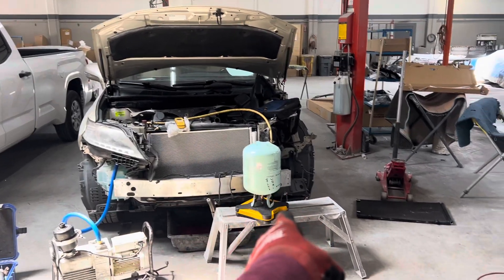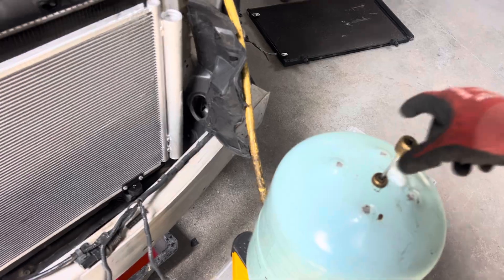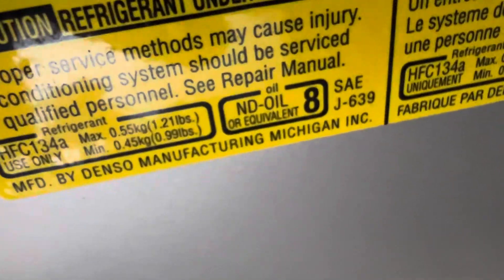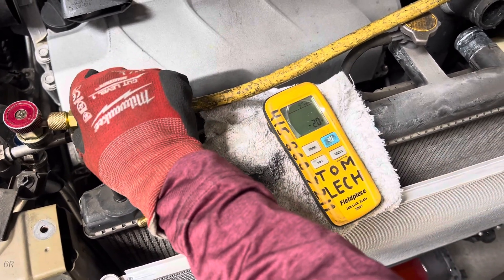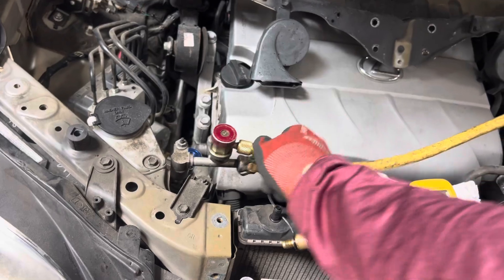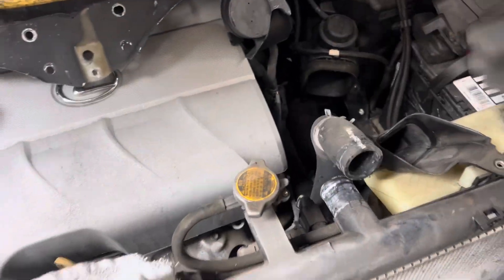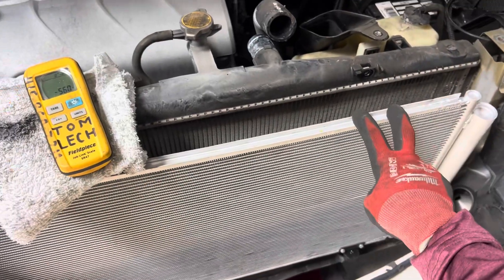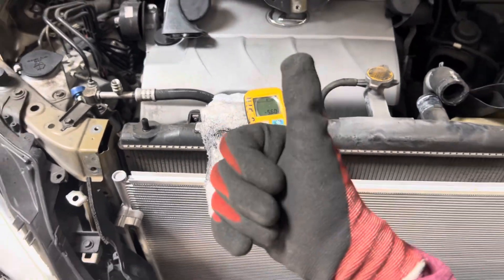Refrigerant, recharged, single hose method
One single hose for vacuum
One single hose for refrigerant recharge